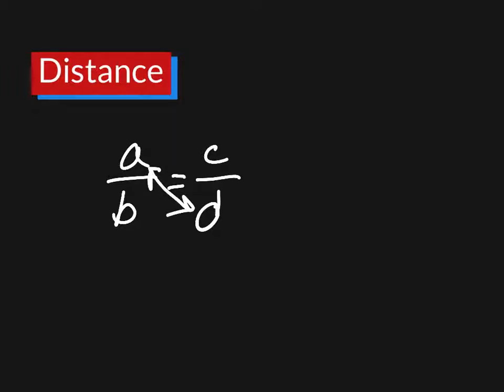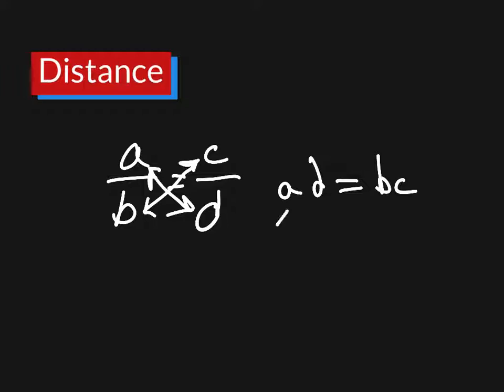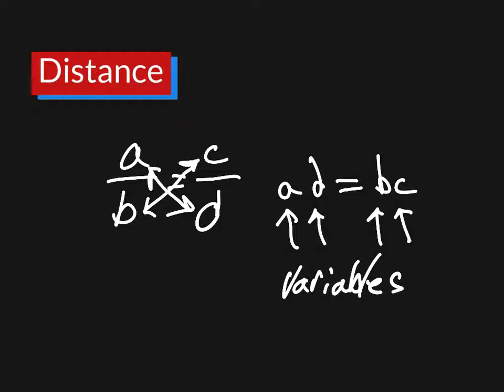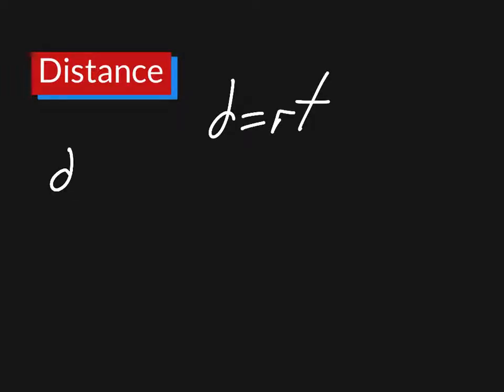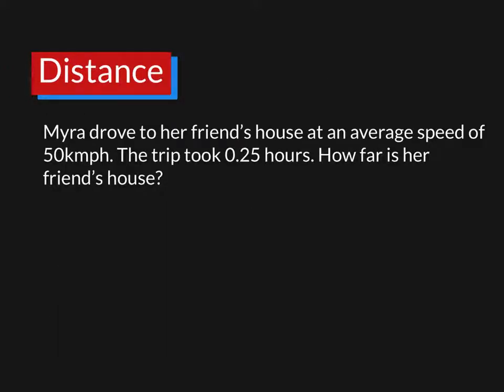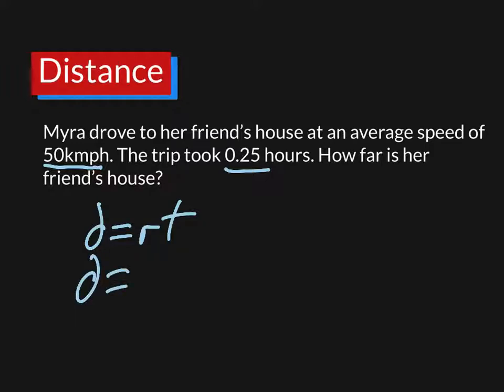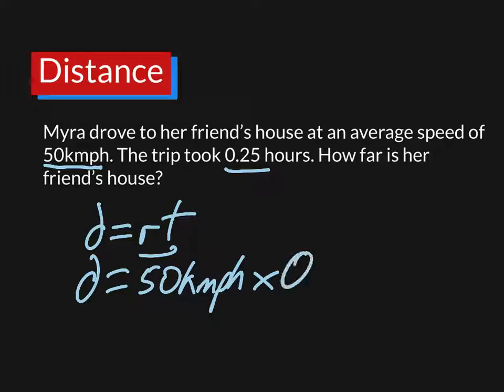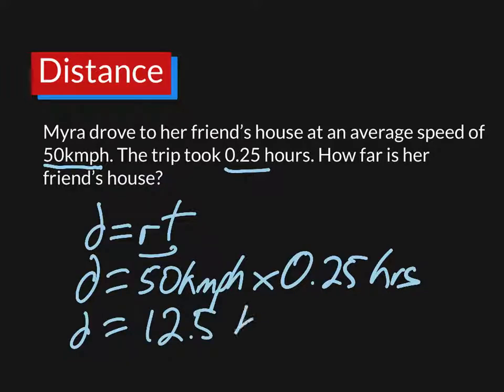Distance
Replace variables in a formula with quantities to solve problems involving distance as part of an online trades MATH1208 course from NBCC.